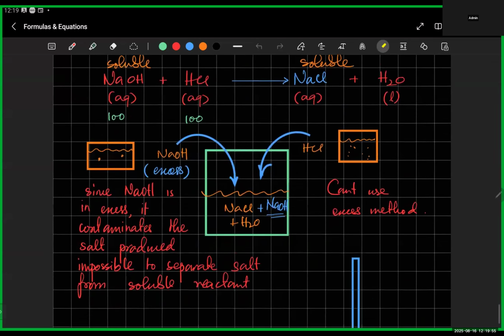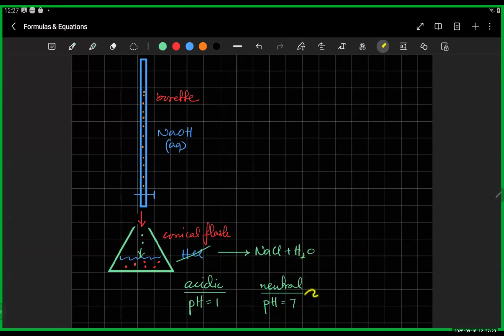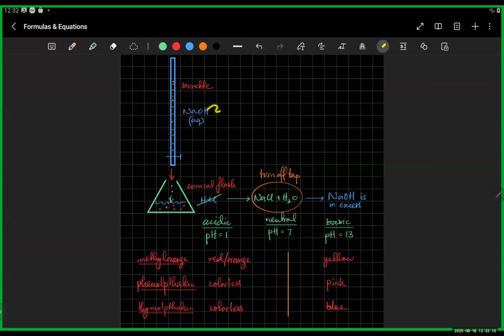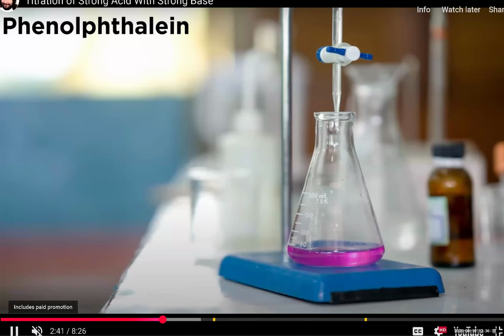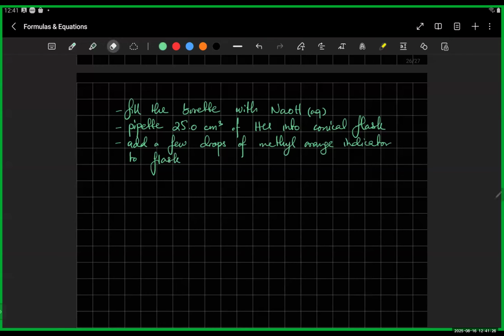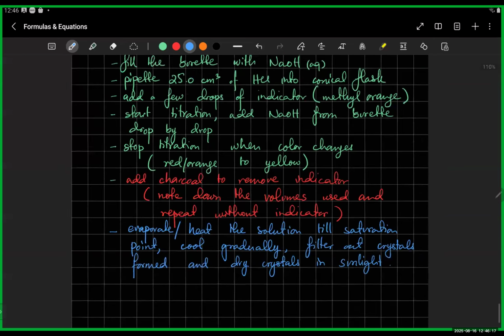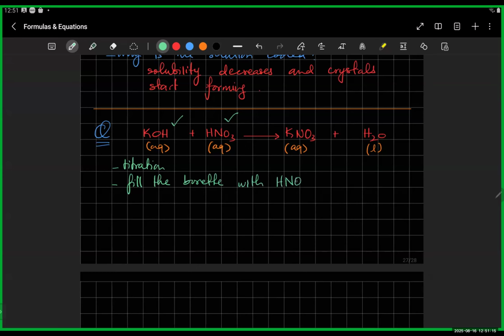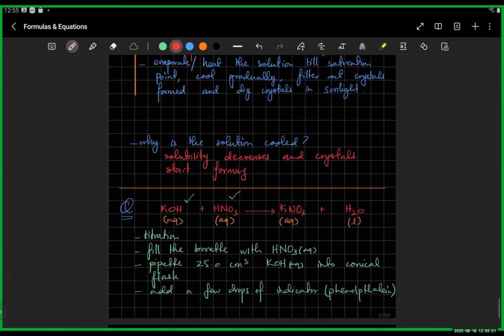iGCSE & O Levels | Live Class 30| Formulas, Equations & Acids, Bases & Salts Part 12 | 0323 509 4443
In this Live Class 30 for iGCSE & O Level Chemistry, we complete the topic of Formulas, Equations, and Acids, Bases & Salts with a comprehensive wrap-up. The focus is on revision, past paper integration, and tackling the most common mistakes students make in exams. This session ties all concepts together, ensuring you are fully exam-ready.

1️⃣ Full Topic Review – A quick but thorough recap of formulas, balancing equations, ionic equations, acids, bases, and salts to strengthen recall and understanding.

2️⃣ Mixed Exam-Style Calculations – Multi-step numerical problems combining moles, concentrations, volumes, and mass calculations, with clear examiner-style solutions explained.

3️⃣ Acid–Base Neutralisation & Salts – Revising all types of reactions of acids with metals, bases, oxides, and carbonates, focusing on ionic equations and common pitfalls.

4️⃣ Solubility Rules & Salt Preparation – Revisiting key rules, experimental procedures, and reasoning to answer tricky practical questions effectively.

5️⃣ Past Paper Questions Marathon – Solving a wide range of structured and multiple-choice past paper questions from different exam boards to build confidence and exam technique.

6️⃣ Final Exam Strategy – Time management, checking units, using formulae correctly, and writing clear chemical equations to maximise marks under exam pressure.